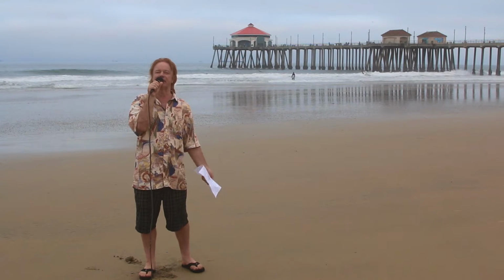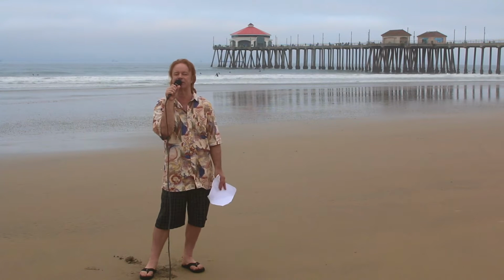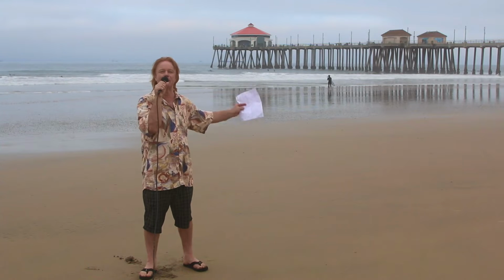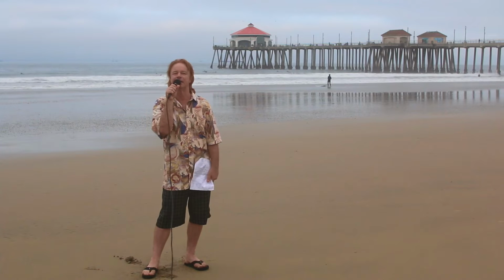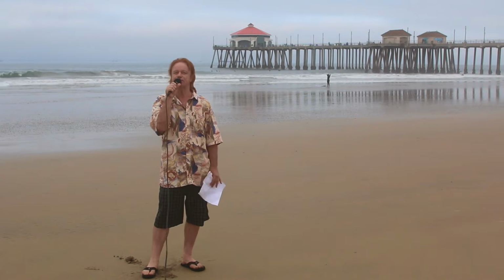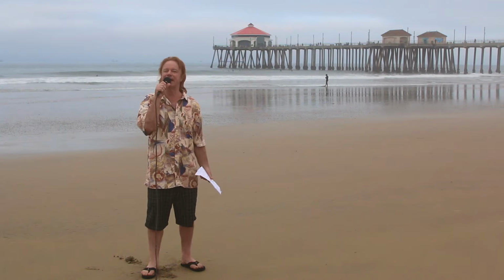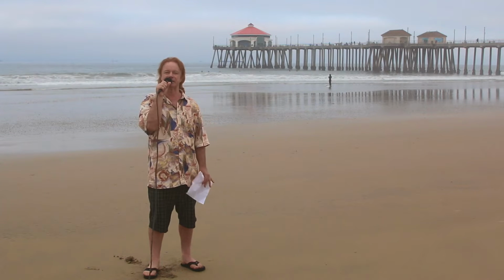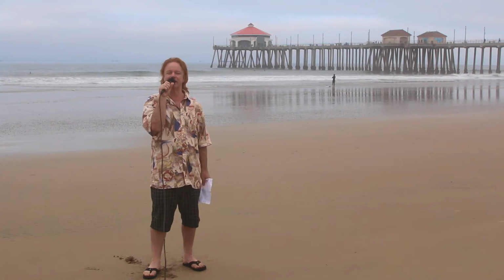Surf Report -Huntington Beach CA. 7 day forecast 7-14-2022- Wave Alert!!!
Surf Report and weather 7 day forecast for Huntington Beach CA. recorded Thursday 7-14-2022 at 6:10a.m.
Dailey updates in this description section below until Wednesday 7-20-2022, check back!!

Update: Friday 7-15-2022 Overcast clouds morning, mostly sunny afternoon, some haze, humidity up a little. Low air temp 63, high 73.
Wind light S early turning WSW 8-12mph peaking 5pm.
Sunrise 5:53am Sunset 8:03pm
Surf slight increase SSW 3-5 max 6 peak sections, fair overall.
Water 64. Low tide 5:36am -1.5 High tide 12:03pm 4.2, Low tide 5:00pm 2 ft. Surf for tomorrow Saturday up slightly mostly in consistency.

Update: Saturday 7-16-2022 moderate fog morning, partial sun past 1:30pm. Air temp low 64, high 71. Wind light onshore early thru afternoon peaking 8-11mph 5pm.
Surf SSW swell 4 to 5 max 6 1/2 wave faces, fair light chop surface.
Water 63-66 degrees. Sunrise 5:54am Sunset 8:03pm.
Low tide 6:21am -1.1 high tide 12:49pm 4.3 best time, low 6:00pm 2.0, high 11:52pm 5.8.
Surf slight increase Sunday, expected to kick in Monday.
Weather most likely more of the same?..

Update: Sunday 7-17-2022 Fog moderate early morning, overcast low clouds most of day, partial afternoon hazy sun. Air temp low 64, high 72. Wind light onshore SSE early 5mph turning SW 8-11mph peaking 4pm.
Surf SSW swell long period holding 3 to 5 occasional 6 1/2 wave faces, fair, light ocean chop.
Water 62-64 degrees. Tide low 7:05am -0.6, high 1:37pm 4.5, low 7:07pm 2.1. Sunrise 5:55am sunset 8:03pm.
Increasing surf expected tomorrow Monday peaking Tuesday!
Hopefully weather cleans up a bit?
But looking like more of the same..

Update: Monday 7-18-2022 hazy sun early a few low clouds, mostly sunny afternoon. Air temp low 64, high 76.
Wind light SW early, slowly increasing 8-12mph peaking 4pm. Sunrise 5:55am sunset 8:02pm.
Surf SSW long period increasing 4 to 6 occasional 7 wave faces, fair to good!
Water 68, low tide 7:49am 0.1, high tide 2:27pm 4.6, low tide 8:25pm 2.0
Surf to increase a little further holding through Tuesday night then some tropical SE swell mixing in Wednesday.
Weather today much better, more of the same expected tomorrow Tuesday..

Update: Tuesday 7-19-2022 mostly clear early, light haze, sunrise 5:56am then clear sunny am through afternoon. Air temp low 65, high 77. Wind WNW 1-4mph  early then turning more WSW peaking 2-4pm 9-13mph. Sunset 8:02pm.
Surf SSW swell long period peaking morning 4 to 7 wave faces max 8.5 sections. Fair to some good early.
Water 65 down slightly. Low tide 8:34am 0.8, high tide 3:18pm 4.8, low tide 9:54pm 1.8.
Weather slightly cooler Wednesday.
Surf decreases a bit,  but mixing in new tropical SE swell starts to show by afternoon..

Update: Wednesday 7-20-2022 overcast low clouds morning, sunny afternoon with high clouds. Air temp low 65, high 76 degrees. Wind light onshore early SW 1-4mph slowly increasing WSW 8-11mph peaking 4pm. Sunrise 5:57 sunset 8:01pm.
Surf SSW long period swell down a little from yesterday, new SE tropical swell mixing in and peaking tonight. 3 to 5 wave faces, still some combined 6 max 7 occasionally. some side current, some fair shape. Water 63-66 Low tide 9:21am 1.4, high tide 4:11pm 4.9, low tide 11:24pm 1.4.
Surf expected slow decrease tomorrow but still occasionally fair.
Weather more of the same like today expected tomorrow..

Update: Thursday 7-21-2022 overcast low clouds morning, partly sunny afternoon. Air temp low 65, high 75, humid. Wind light onshore early SW 1-4mph to WSW afternoon peaking 8-11mph 5pm SW sunset 8:01pm, sunrise 5:57am.
Surf slow decrease further SSW and SE mostly remaining. 3 to 5 wave faces max 6, some side current, poor to fair, best early. Moderate chop afternoon.
Water 61-64 fluctuating.
Low tide 10:14am 1.9, high tide 5:02pm 5.1
Surf continues slow decrease but still hanging in there tomorrow Friday.
Weather about the same next few days expected..

Update: Friday 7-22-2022 Overcast low clouds morning mostly sunny afternoon high clouds. Air temp low 65, high 74. Wind S early 2-5mph turning WSW 8-11mph peaking 5pm. Sunrise 5:58am, sunset 8:00pm.
Surf SSW and SE swells slowly decreasing 3-4 occasional 5 foot wave faces, fair best mid morning.
Water 62-65 fluctuating, high tide 6:44am 3.1, low tide 11:12am 2.3, high tide 5:50pm 5.2. Weather a degree or 2 cooler for Sat, Sunday.
Surf continues slow decrease but hanging in there for week end..

Update: Saturday 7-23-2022 Overcast low clouds morning, mostly sunny afternoon, haze, thin high clouds. Air temp low 64, high 72. Wind SE 5mph early turning WSW 8-12mph peaking 4-5pm. Surf leftover SSW remnant 2 to 4 wave faces, rare peak 5 sections, poor to some fair quick mushy rides, Water 66 .
Sunrise 5:59am sunset 8:00pm
High tide 8:01am 3.2 low tide 12:10pm 2.6, high tide 6:34pm 5.4.
Weather more of the same for tomorrow Sunday. Surf continues very slow decrease..

Update: Sunday 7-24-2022 Overcast low clouds morning, mostly sunny afternoon, air temp low 65, high 73,
Description ran out-that’s it..